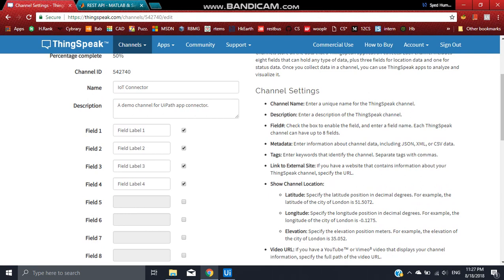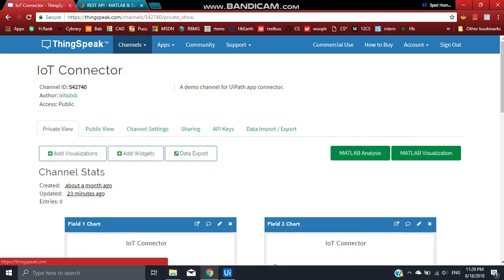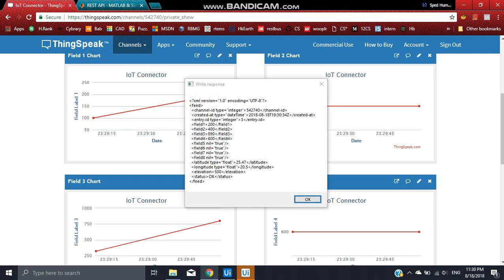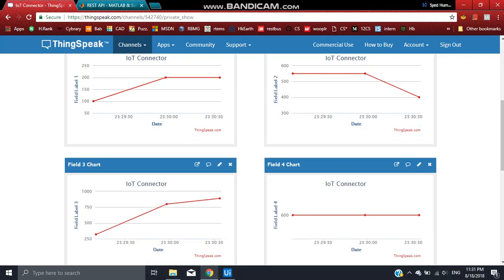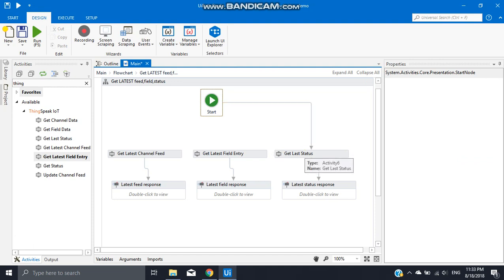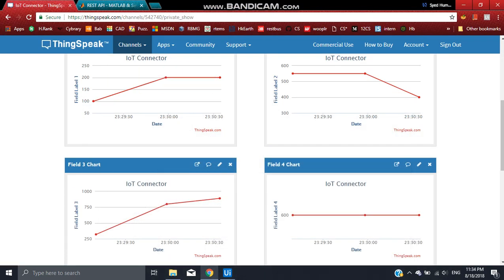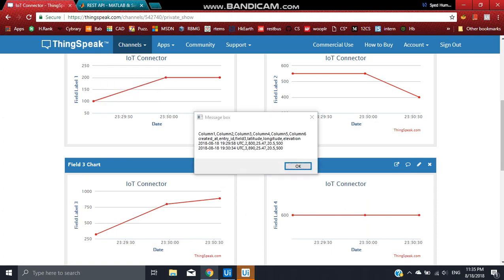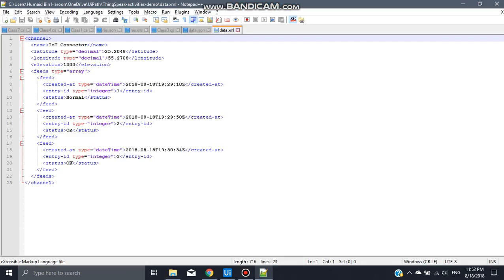Connector.Iot-ThingSpeak.Activities Demo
Demo of my open-source UiPath package with activities to interact with ThingSpeak IoT platform to automate reading/writing data from channels/fields.